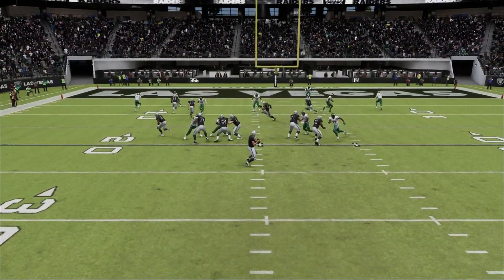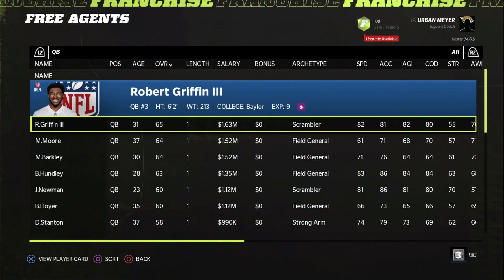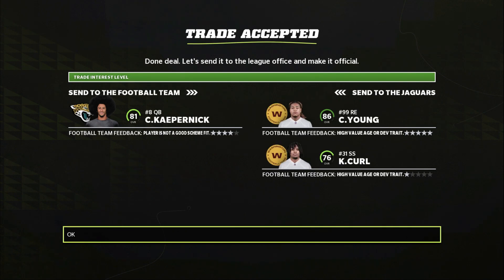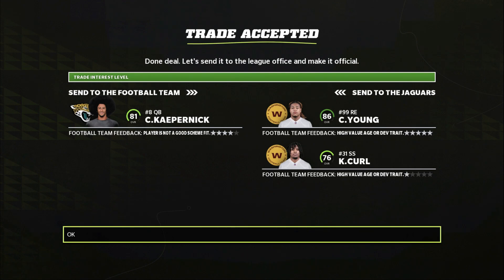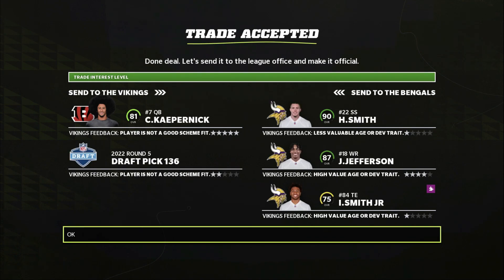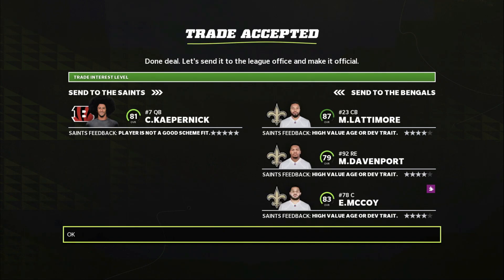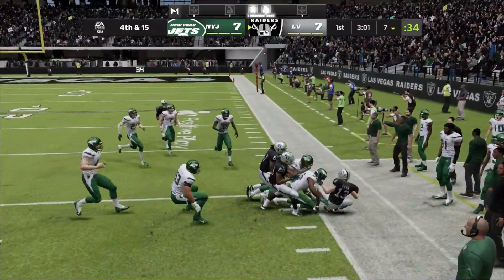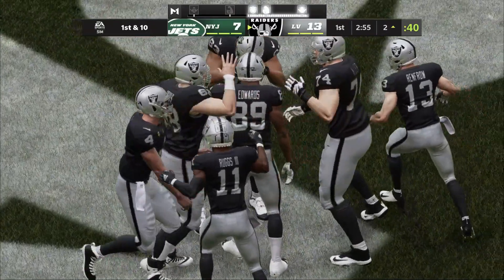How to Easily Trade For ANY Player in Madden 22!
In this video, I explain a way in which you can trade for almost ANY player in Madden 22. This can help you in your franchise or in an online franchise. It really isn't a hard method to use. Anyways, I hope you guys enjoy this and find it useful.